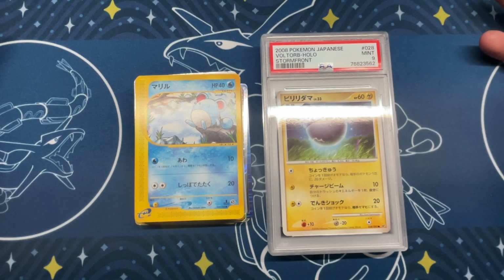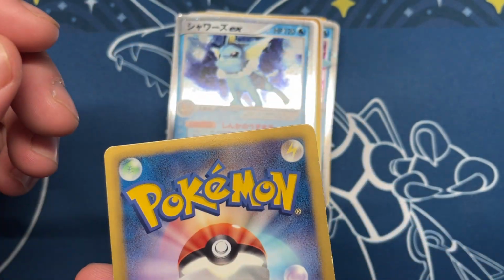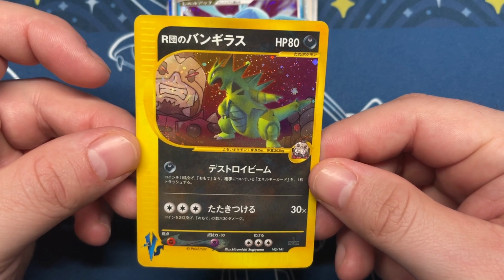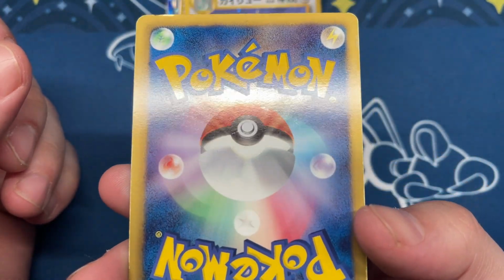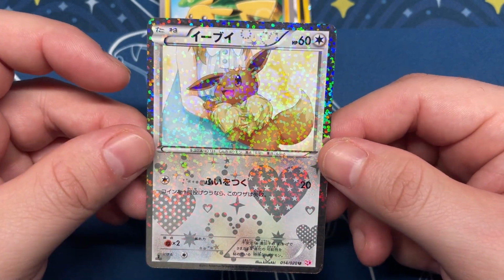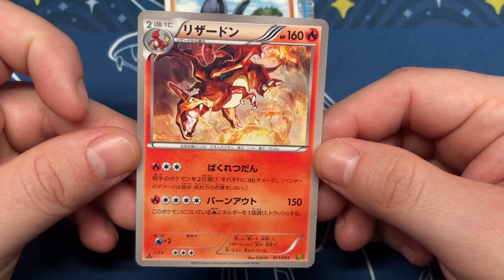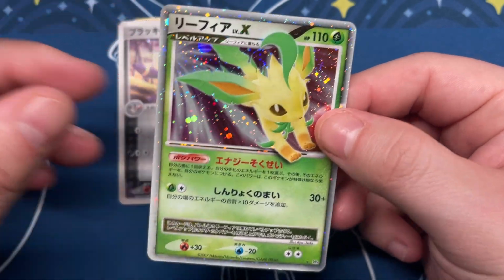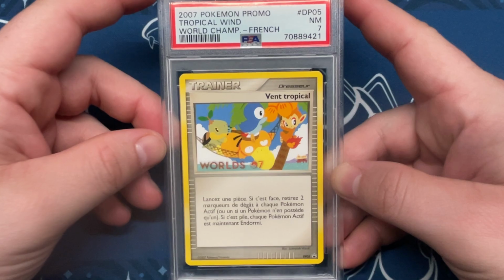Pokémon Weekly SUNDAY AUCTIONS #5 All the Goodies Going off LIVE THIS SUNDAY LINK IN THE DESCRIPTION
This is a list of what's on the auction block for Sunday. The cards shown will be finishing up on auction Sunday 4/14 at around 7:00 PM EST Link to the listings below

LINK TO ALL LIVE AUCTION LISTINGS